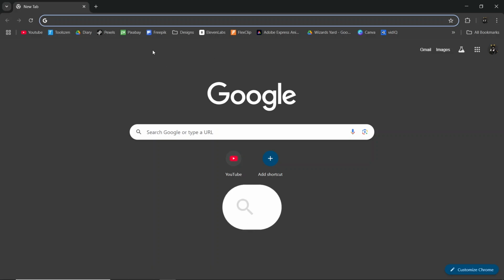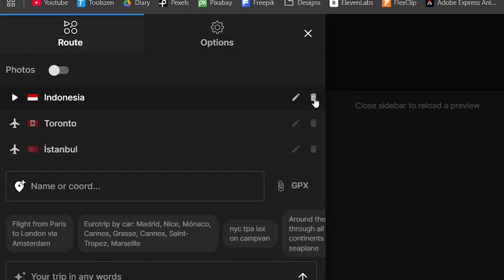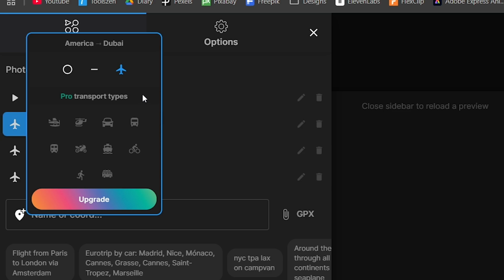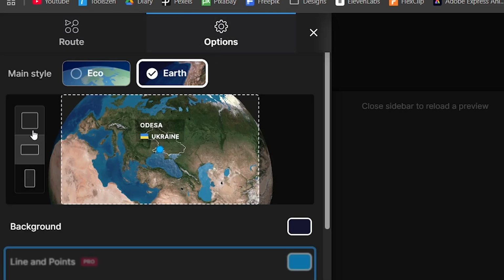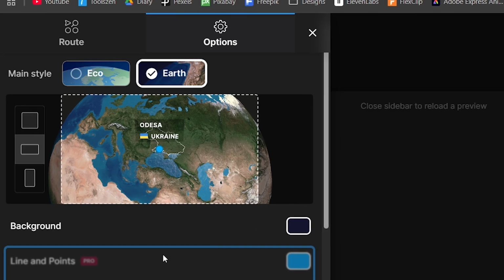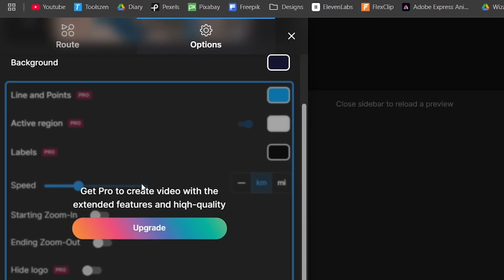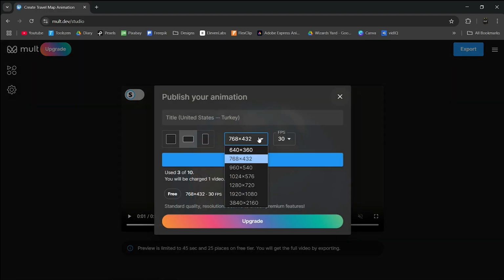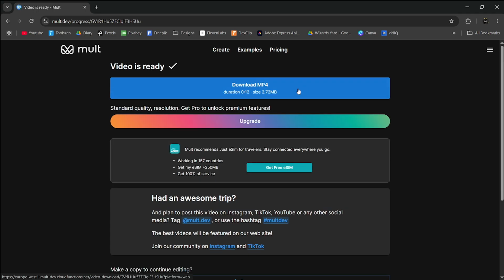How to Make Travel Map Animations with Free Software